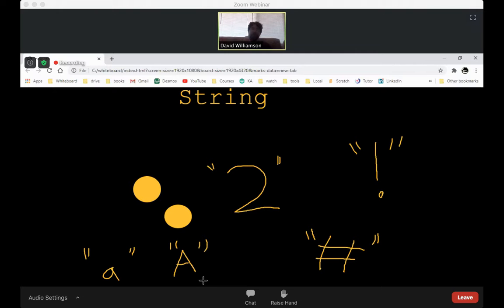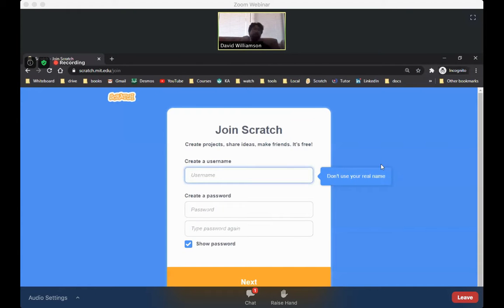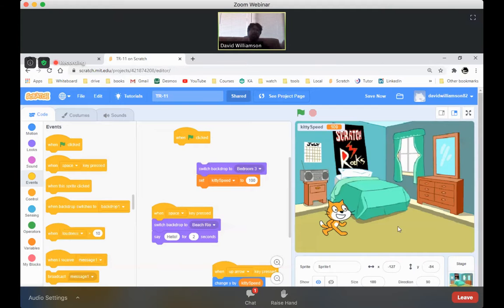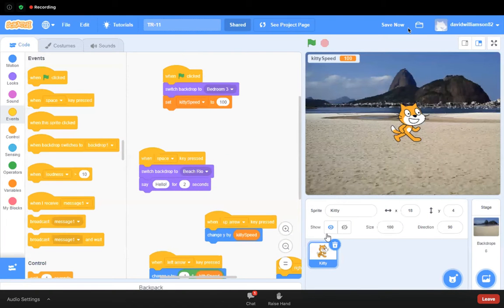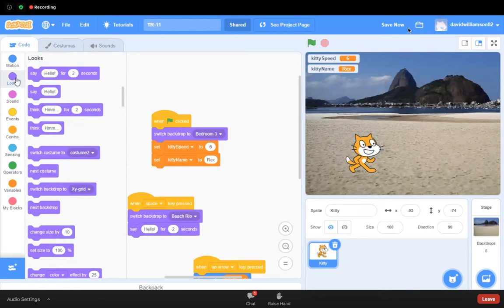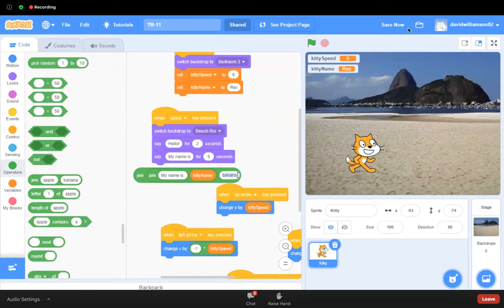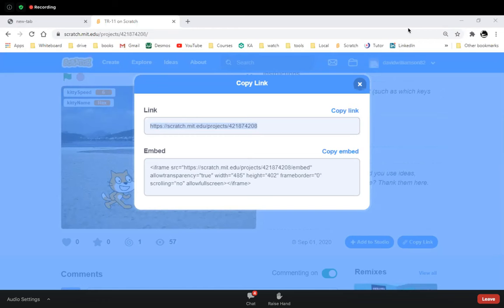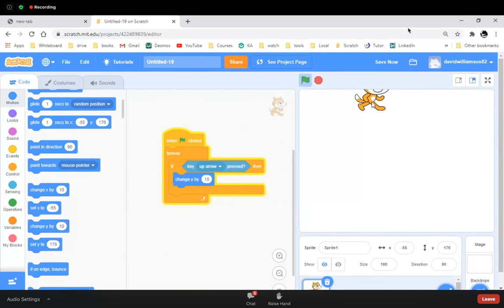Scratch coding camp: Sep 3, 2020 11:00 AM